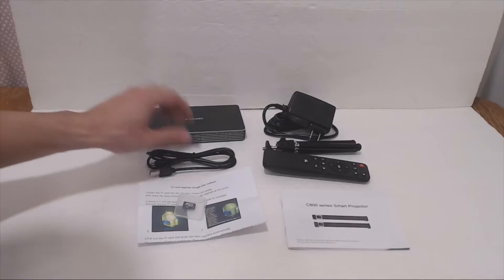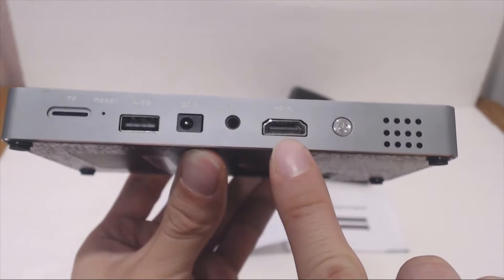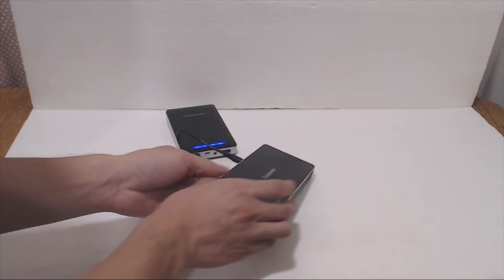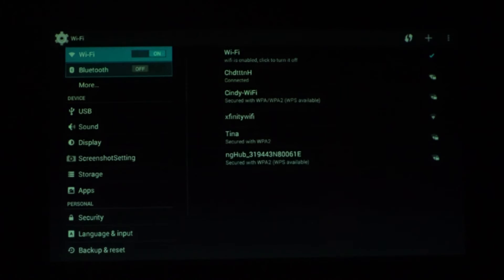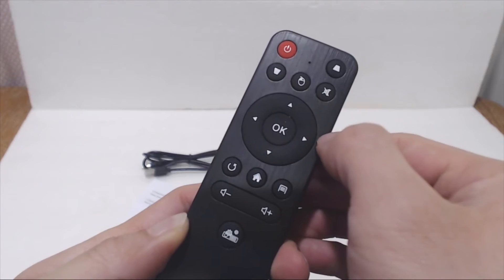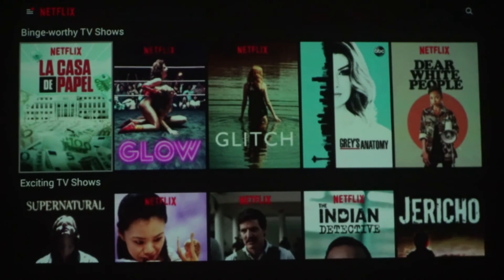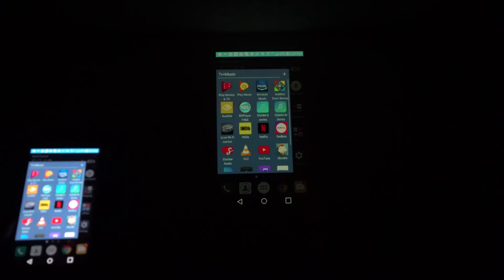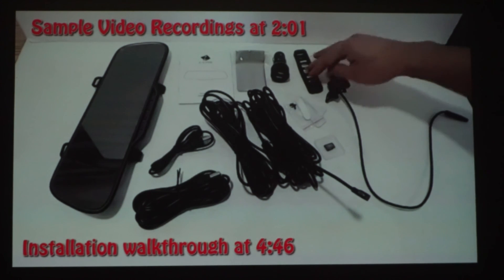Anmade Mini DLP Pico Projector Review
Clear picture, compact and portable, use w/BT speaker for better audio, avg battery life.